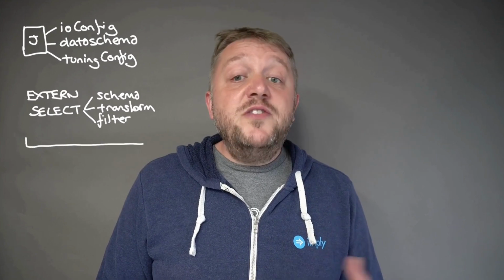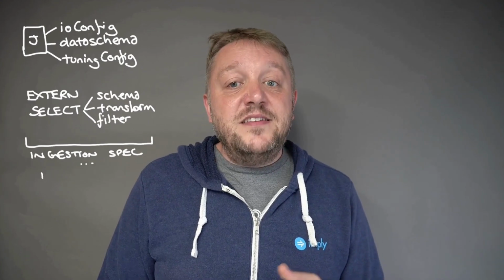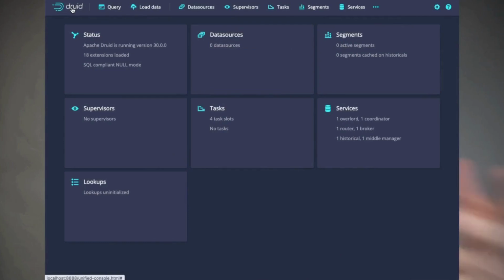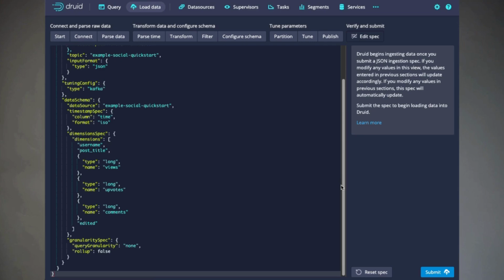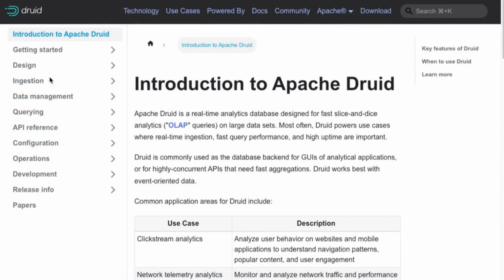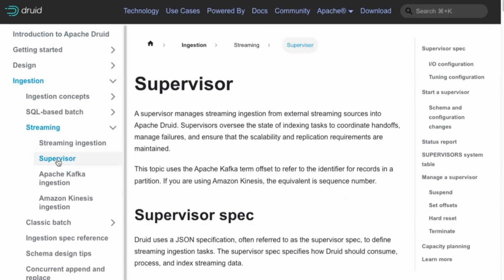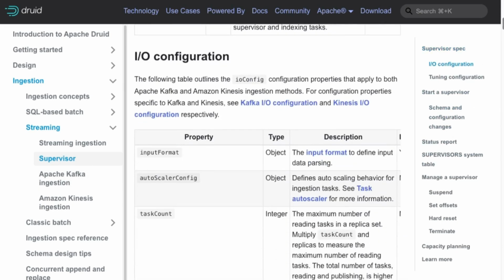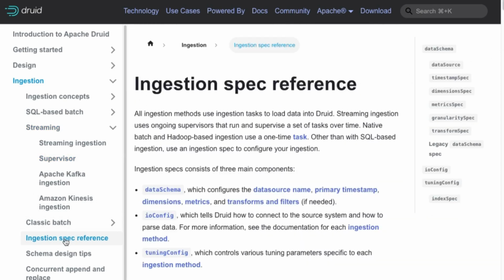Adoption - Supervisor Specifications